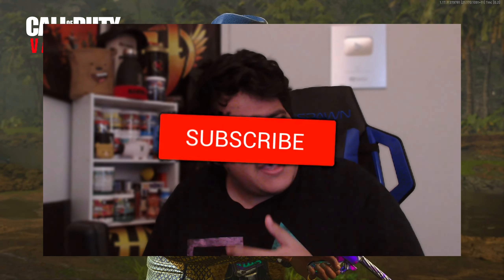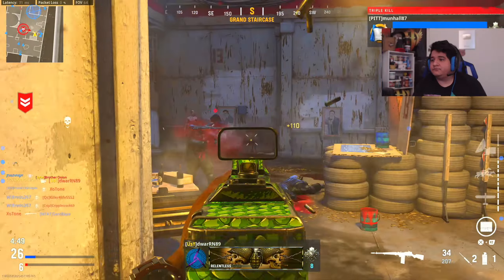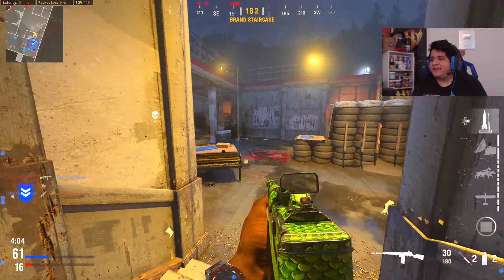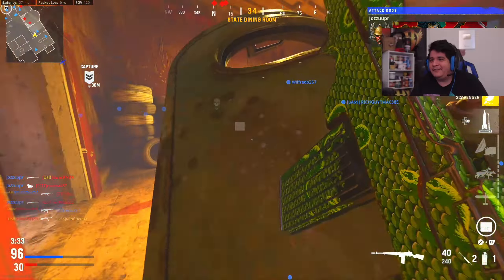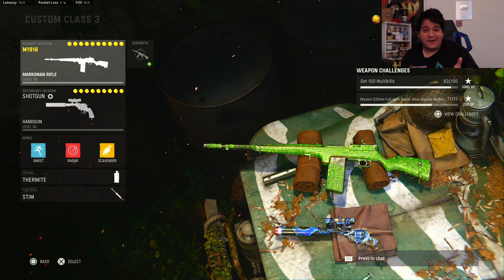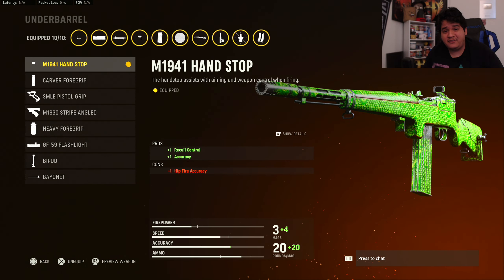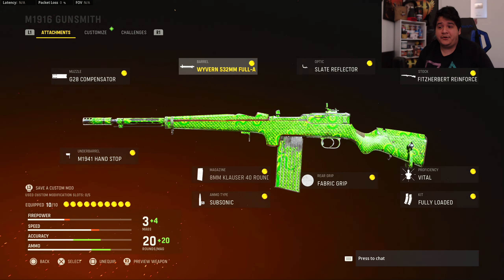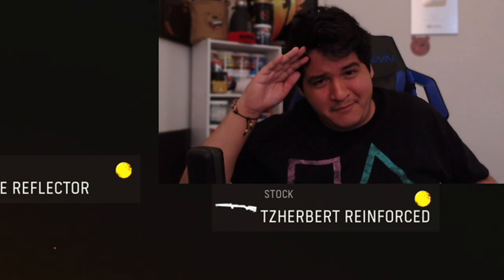NEW M1916 CLASS is *BEYOND BUSTED* on VANGUARD SEASON 3! 🔥 (Best M1916 Class Loadout Meta)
In this video of Call of Duty Vanguard Multiplayer, I decided to make a video on the Vanguard m1916 or m1916 Vanguard. This is showcasing the best m1916 class Vanguard has to offer. This best m1916 loadout Vanguard has got me a V2 Rocket. I recommend this best m1916 setup Vanguard has to anyone! I hope you enjoy this m1916 gameplay Vanguard or Vanguard m1916 gameplay. I love you all!

previous
NEW NIKITA AVT CLASS is SUPER OVERPOWERED on VANGUARD SEASON 3! 🔥 (Best Nikita Avt Class Loadout)